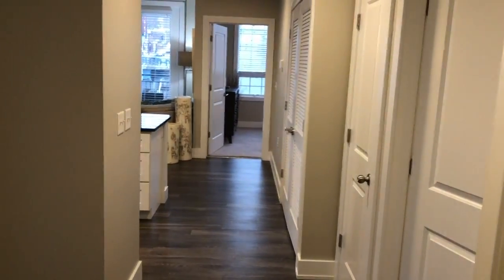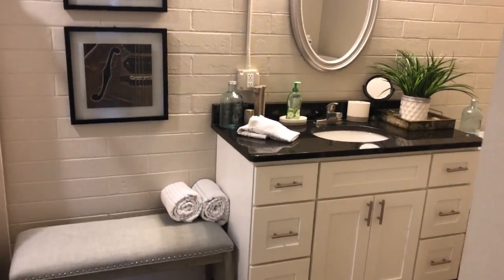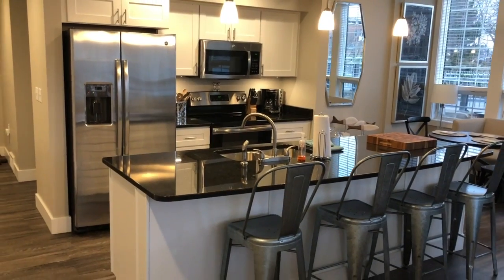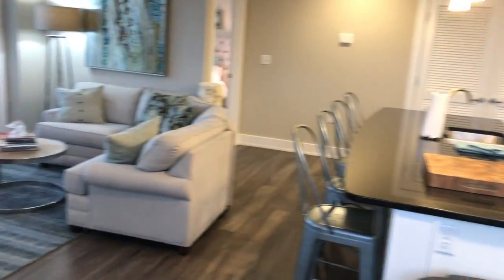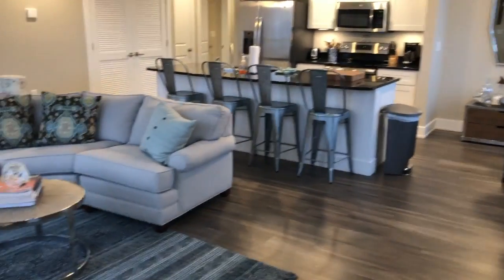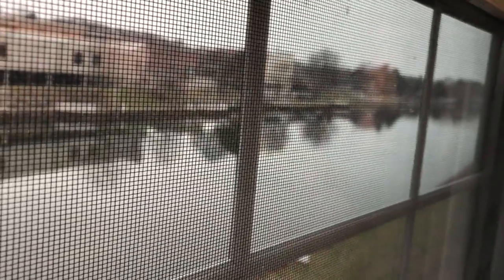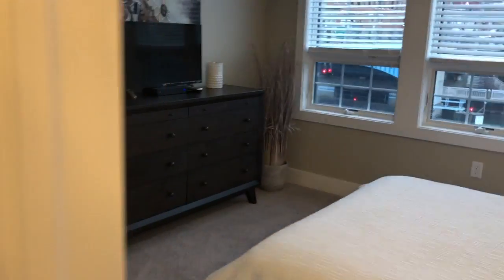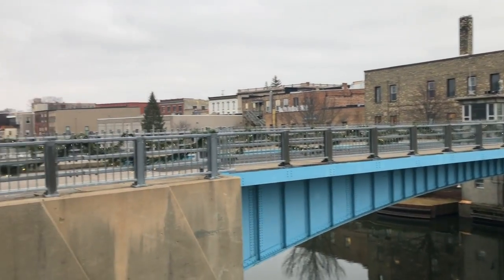Edgewater Unit 3 Walk Through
I walk you through Edgewater Unit 3. This is being sold completely furnished. Enjoy! Hit me up if you have any questions.